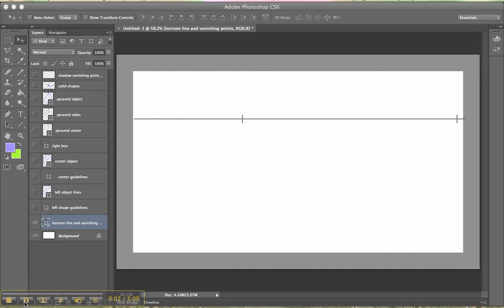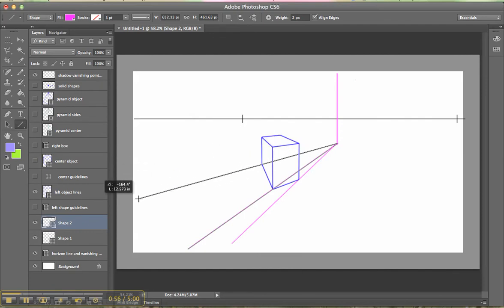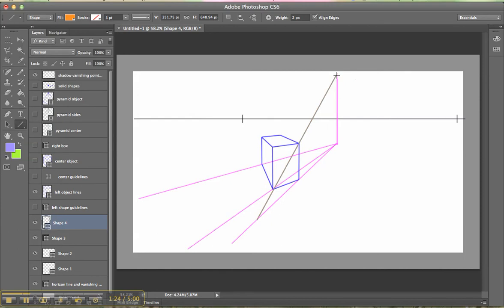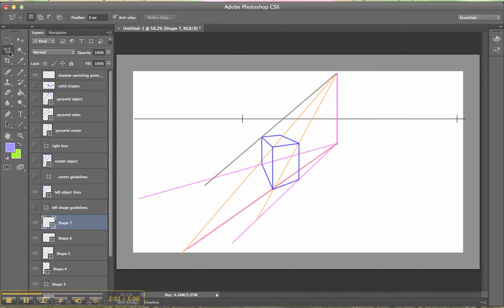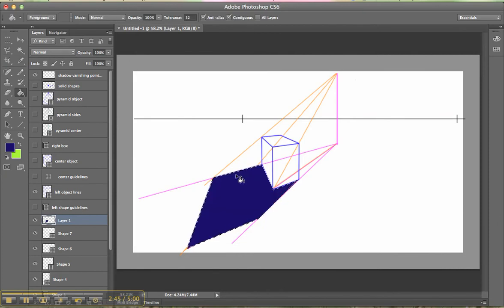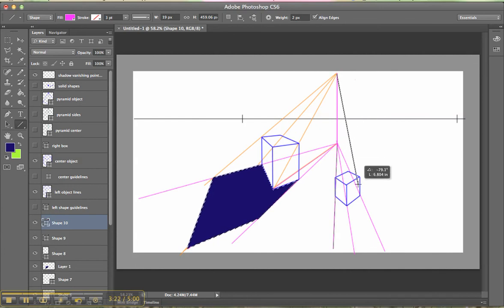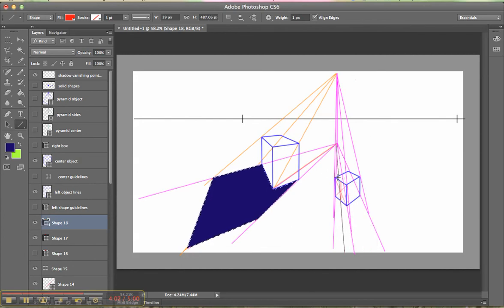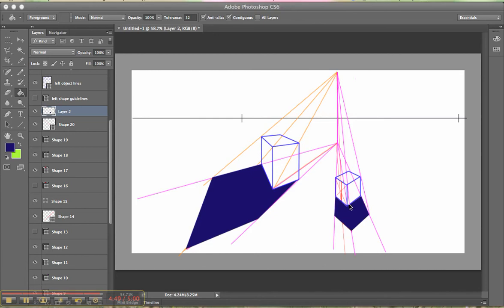Cast Shadows Simple